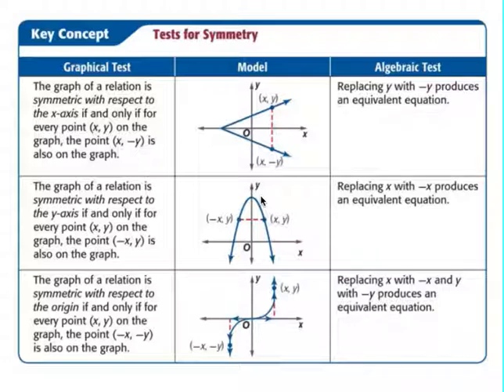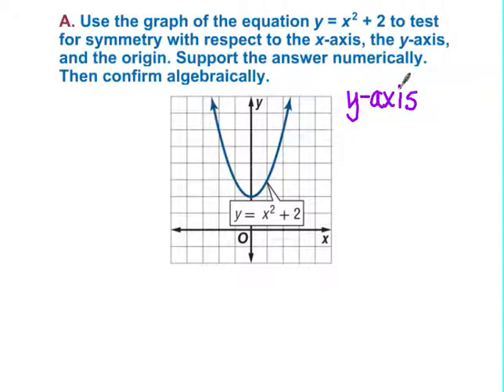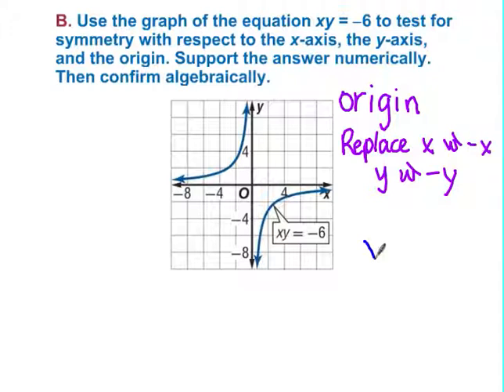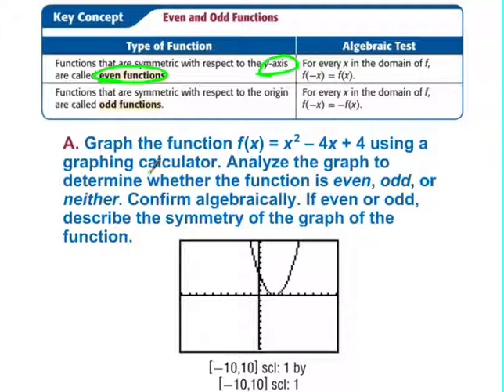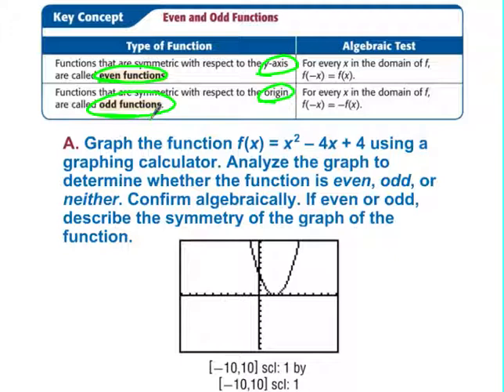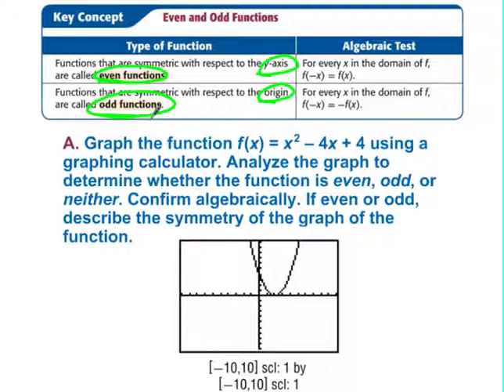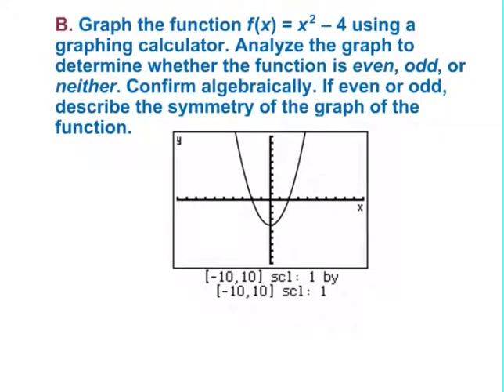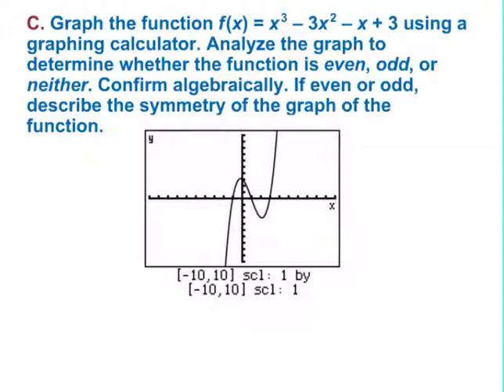PC--Lesson 1-2 Part 2 (12).mov